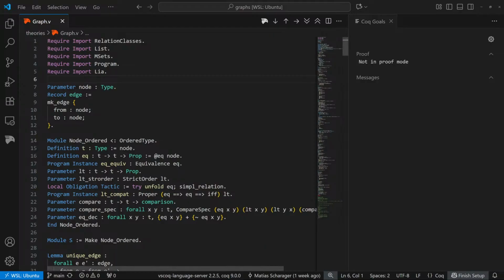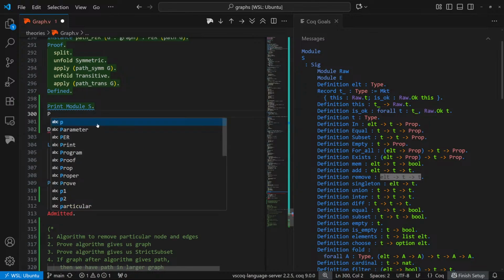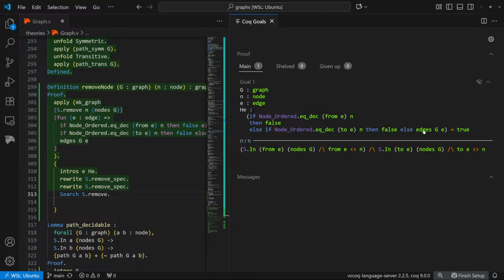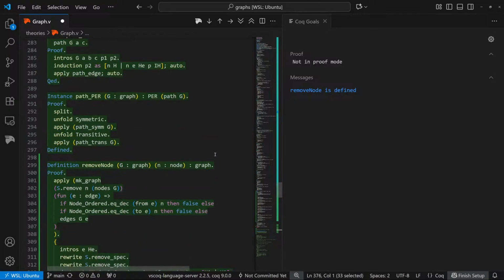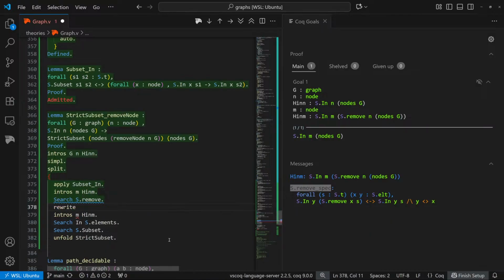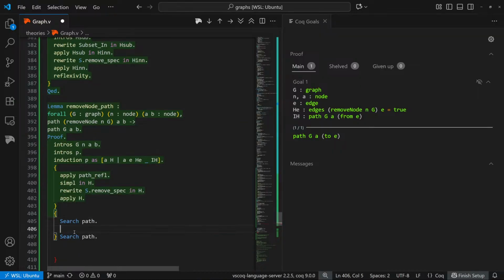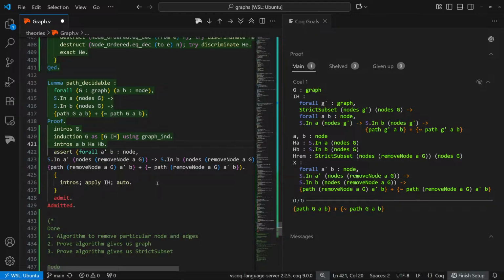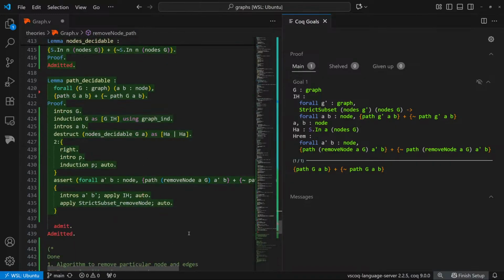Graph Search in Rocq (Part 4): Create Subgraph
Let's verify graph searching algorithms in Rocq!

Rocq is a programming language designed for the formal verification of proofs and code.

We'll be using Rocq to mathematically define graph structures, then write algorithms on these graphs, then verify important properties about the algorithms!